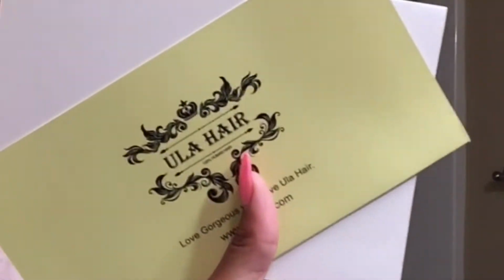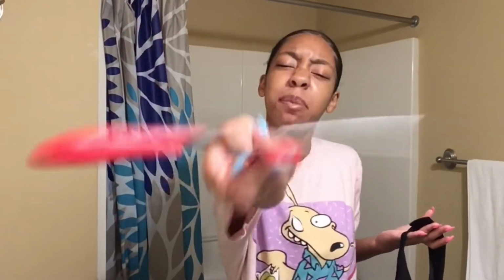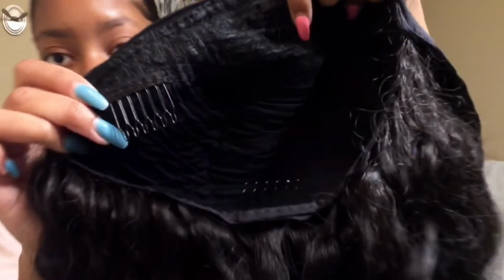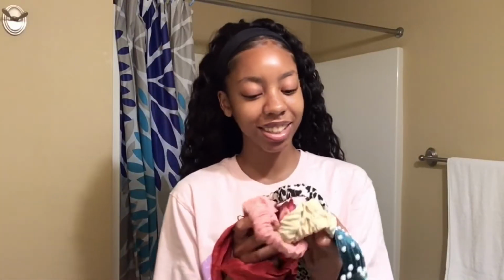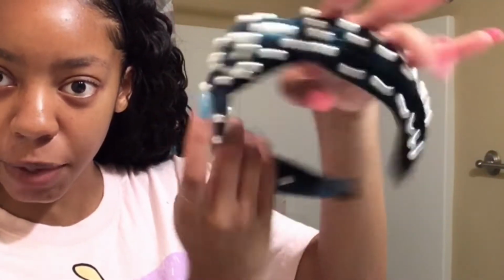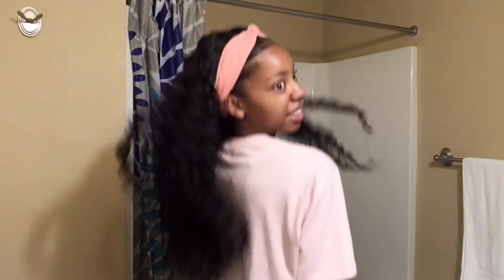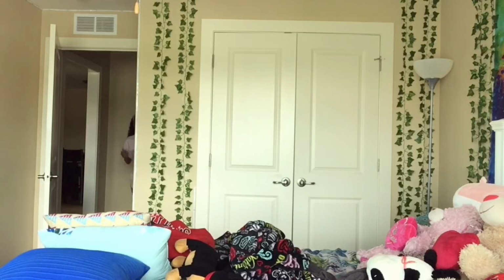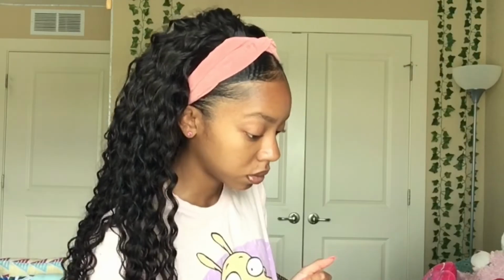GRWM TO GO OUT TO DINNER FOR MY BIRTHDAY!! feat. ULA Hair!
Get ready, we're going OUT this time suckas!! Take that bedroom that I normally record in! Like this video if you enjoy getting ready with me to go places! Comment if you would honestly just rather stay home. (cause same lol)
Or talk to me in the comments! Are you having a good summer?
Thank you SO much for not only being nosey and reading this but for also watching this video!

Product information: Deep Wave Headband Wig in 24inch

Follow me when I’m not on here!

music creds:
nangs by tame impala
girl with the dark hair by kevatta
too much by vanilla

Thank you SO much once again for watching this video! You are loved and you are an absolutely amazing person! Stay beautiful luv! BYE!